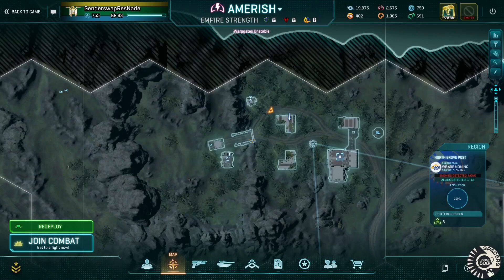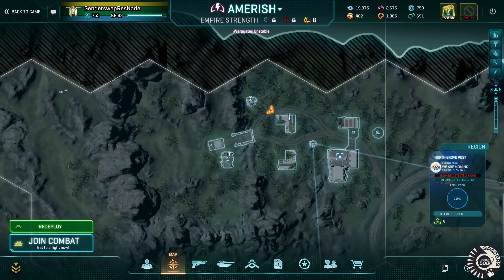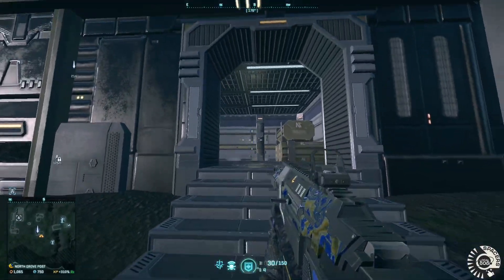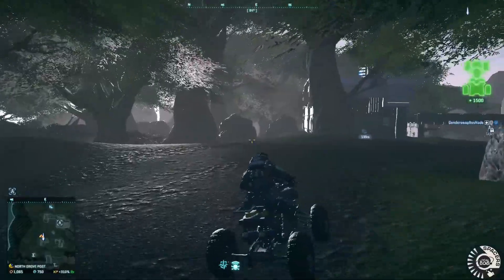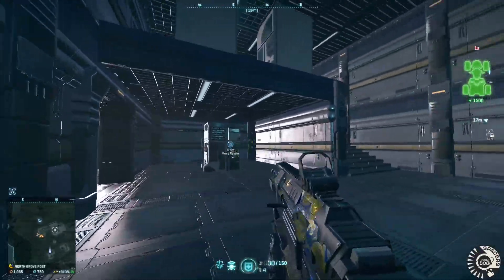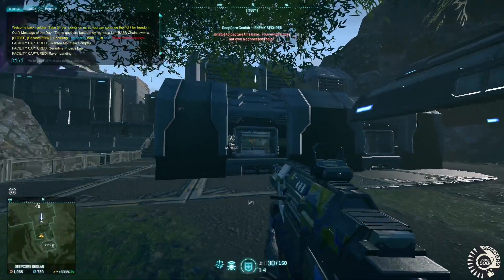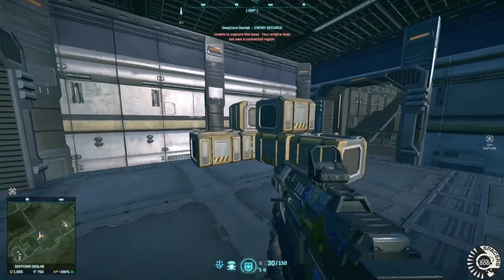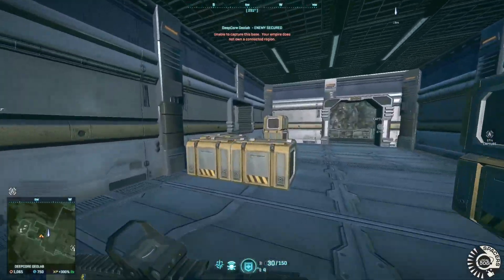S808 building callouts - chevron, double stack, spiral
0:00 - chevron
1:54 - double stack
3:08 - spiral